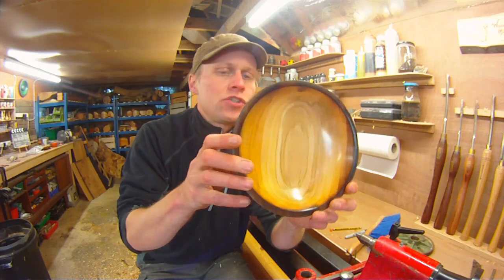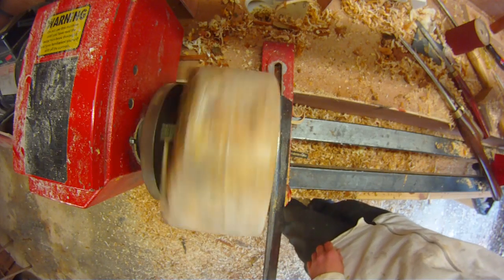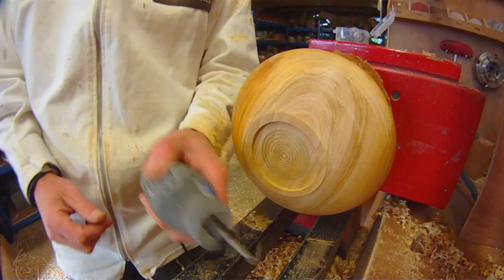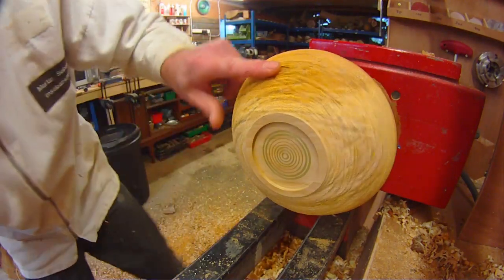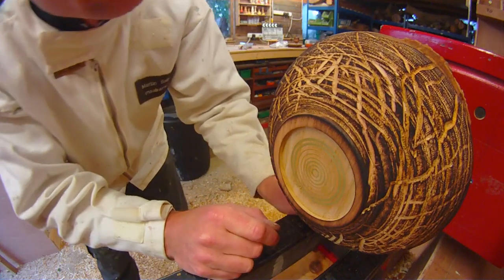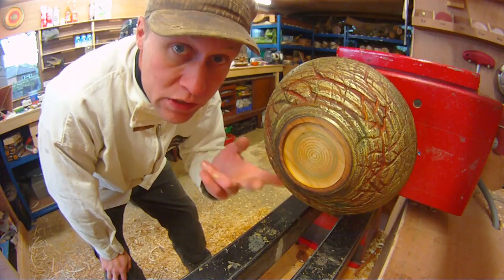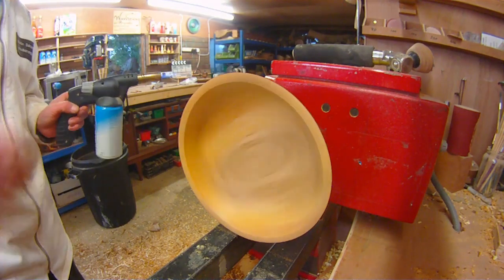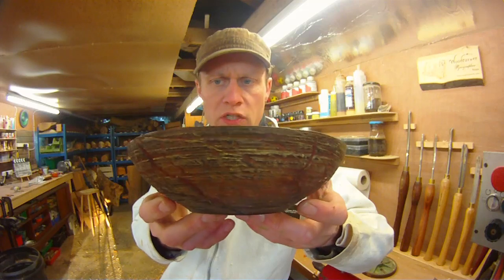#40 Woodturning: Texturing, Burning and Colouring 'Aztec Angst' Bowl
This week's project was going to be another natural edge cherry bowl, turned off camera. But when it started playing-up and being generally frustrating and annoying, I decided to film the process.

I'm pleased I did as I let loose on it with almost my entire arsenal of texturing, colouring and scorching techniques!
See Below for useful links to stuff used in this project.

*Personal Safety*
Face Shield